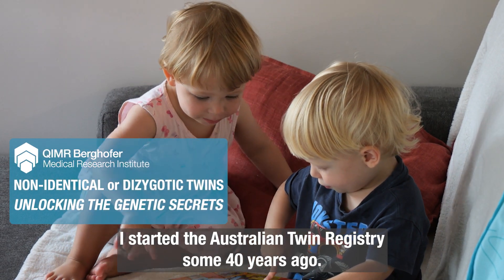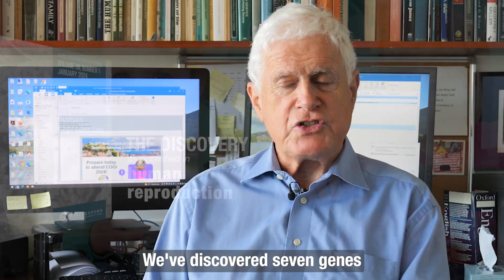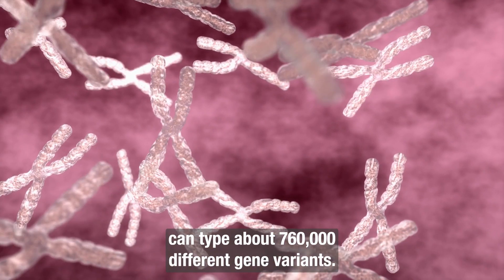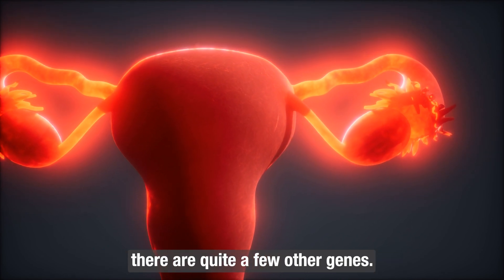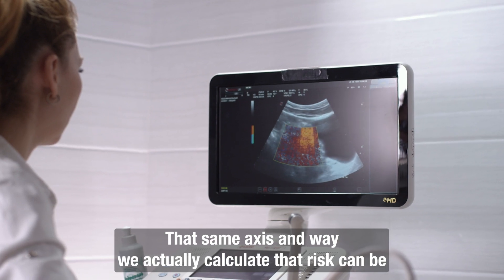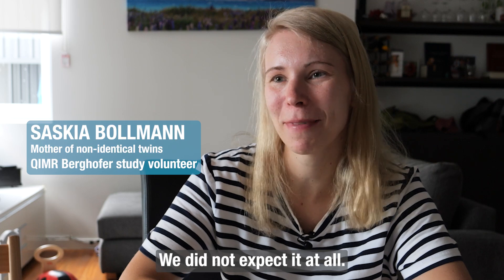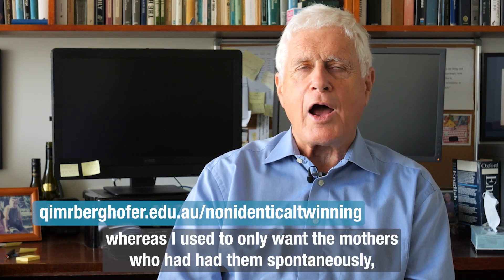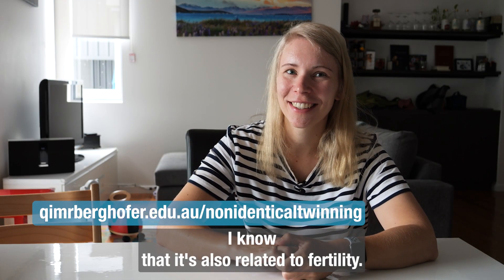QIMR Berghofer-led research reveals the genetic code behind non-identical twins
A QIMR Berghofer-led international team of scientists has unlocked the genetic secrets behind why some mothers are more likely than others to conceive twins.

The study, published in Human Reproduction, has identified seven genes that regulate the female propensity for giving birth to spontaneous dizygotic (DZ) twins, otherwise known as non-identical twins.

The findings establish that a simple saliva-based genetic test may reveal a woman’s likelihood of producing twins. The same test may also have implications for female fertility and potentially predict which women are likely to have trouble conceiving.

Researchers are now calling on all mothers of non-identical twins to take part in the Genetics of Dizygotic Twinning study to strengthen their ability to predict which women are twin-prone and which are likely to have infertility problems.

Lead author, QIMR Berghofer researcher, Professor Nick Martin said the group had studied thousands of DNA samples provided by mothers of non-identical twins in Australia and internationally over many years to identify what genes they have in common.

“It has long been known that fraternal twins have a genetic basis, with non-identical twins often running in families. However, identifying the genetic factors which cause fraternal twins has been like searching for a needle in a haystack,” said Professor Martin.

“Powerful technology called gene chips has helped advance this research. We combined data from five independent studies in Australia, The Netherlands, United States, United Kingdom (UK) and Iceland on 8,265 mothers of spontaneous DZ twins and 264,567 controls, as well as UK, Finnish and Swedish data on independent DZ twin offspring,” he said.

All participants provided DNA samples which were then typed using the gene chips to identify close to one million gene variants, which are genetic markers spread all the way across the 23 human chromosomes.

The frequencies of the gene variants between mothers of DZ twins, DZ twins themselves, and the mothers of single offspring were then compared in what is known as a genome-wide association study (GWAS).

Professor Martin said five of the identified genes have known roles in female reproduction, affecting the follicle stimulating hormone (FSH) pathway, well known to women undergoing fertility treatments.

“Two of the identified genes have not previously been associated with the possibility of twinning.

“This is just the start. We have isolated seven genes but we know there are more to find. As the number of mothers in our study increases, we will be able to identify more genes and to predict which women may be super-fertile and prone to having twins,” said Professor Martin.

The study’s results also predicted that ovarian insufficiency could cause female infertility.

“The findings are also important when we consider women who struggle with fertility, as they are at the opposite end of the genetic spectrum from those women who have twins,” said Professor Martin.

“This suggests that it might be possible to predict from a DNA test which women are likely to have trouble conceiving, meaning we can provide valuable knowledge to people which they might use to start planning their families early.”

Saskia Bollmann, mother of two-year old twins, Max and Pip, said they were the first to have twins in her extended family.

“It was a huge surprise. I’m curious as to why we had twins and if any of my family may also have twins going forward,” she said

“I understand the propensity to have twins is also related to fertility, and we have seen many friends struggle with fertility, so from that perspective this research is very important.

“I signed up for the study. It was easy and uncomplicated. For gene studies to be meaningful they need many participants and I think it’s really valuable. I would definitely encourage other mothers of twins to participate in the study,” explained Saskia.

To continue investigating this genetic mystery, Professor Martin is encouraging all mothers of non-identical twins to take part in the Genetics of Dizygotic Twinning study. It involves answering a two-minute questionnaire and providing a saliva sample. to register.

Non-identical twins occur when a woman releases two eggs during ovulation and these are fertilised by two different sperm to form two separate zygotes, resulting in the birth of DZ twins. These are just like ordinary brothers and sisters – one quarter boy-boy, one quarter girl-girl, and one half boy-girl – except they are gestated and born at the same time.